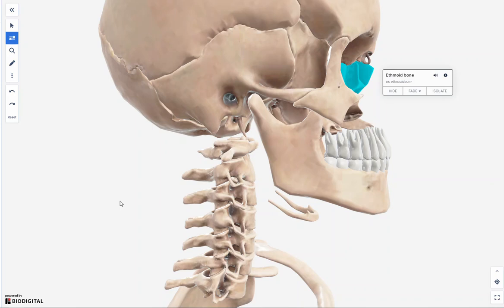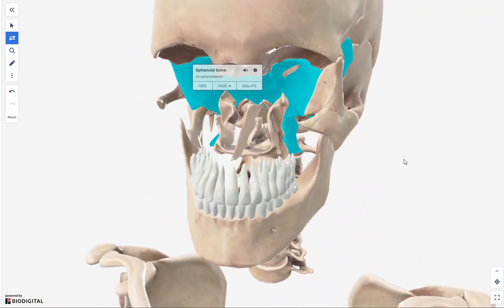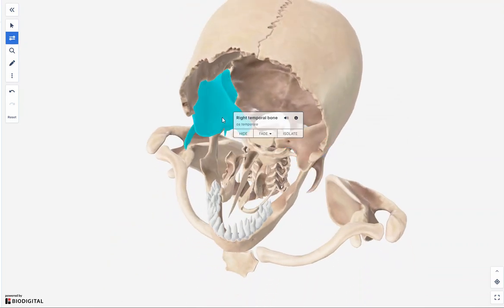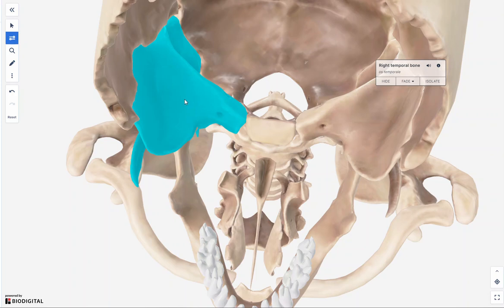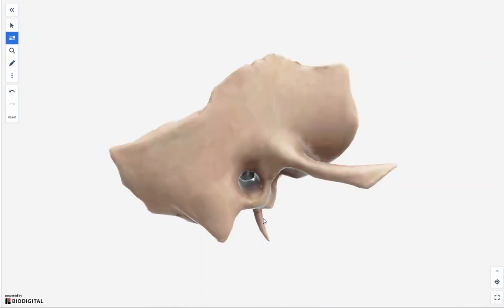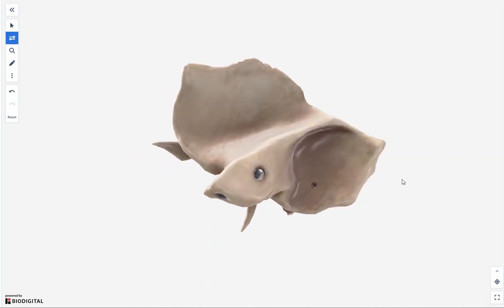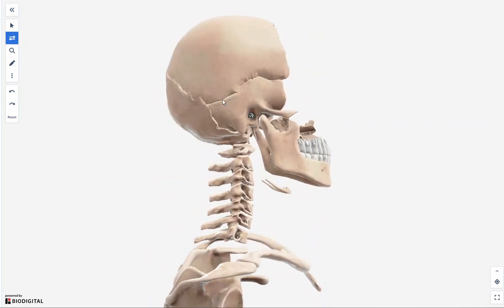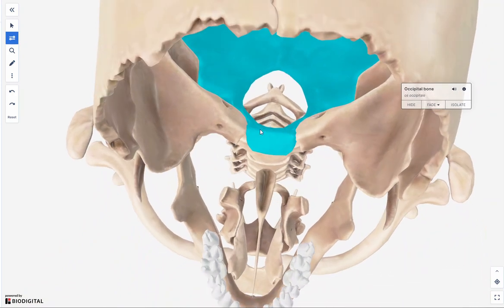Temporal Bone anatomy